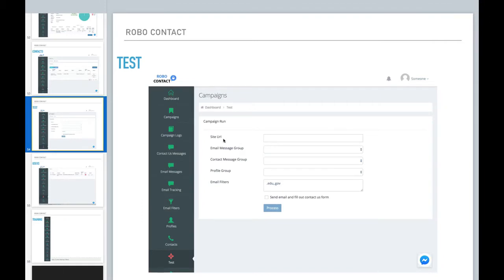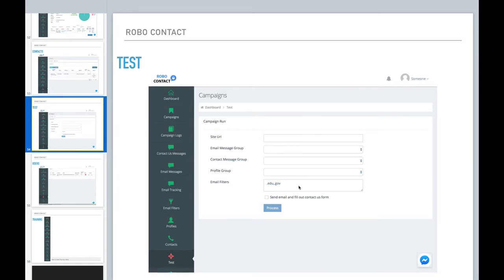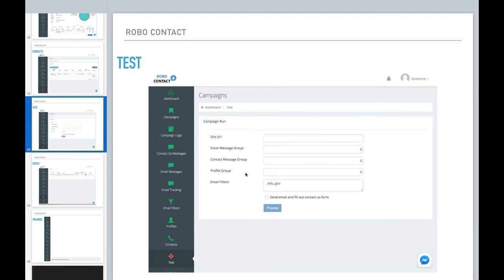11. Robo Contact - Test Section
Maseo Smith Explains the Test Section of Robo Contact